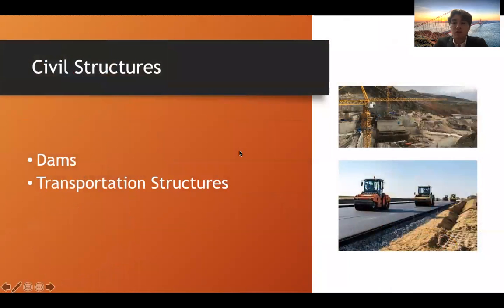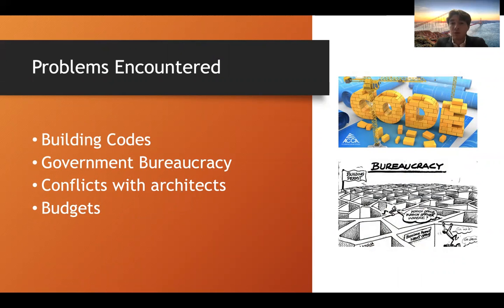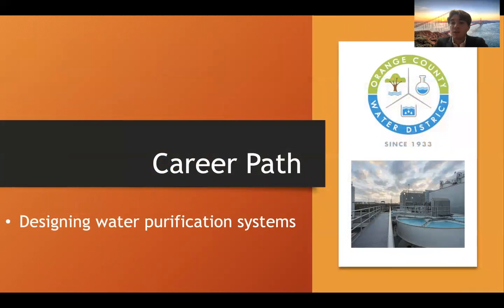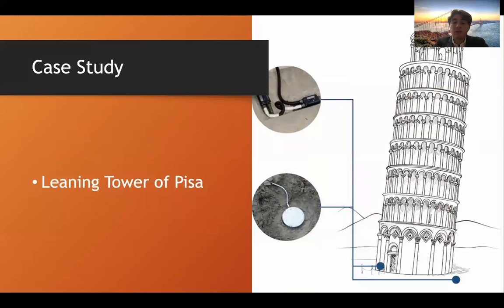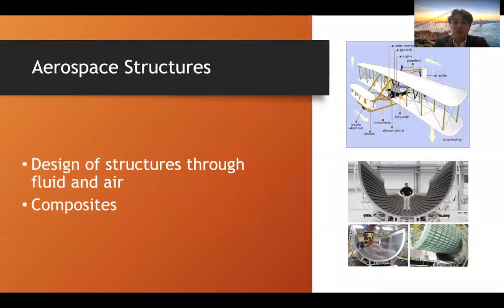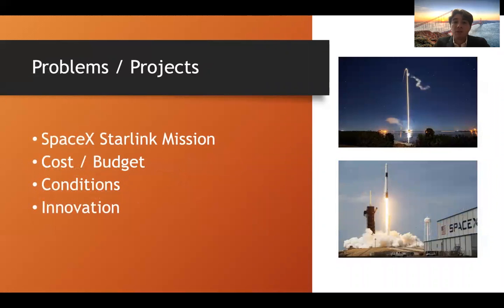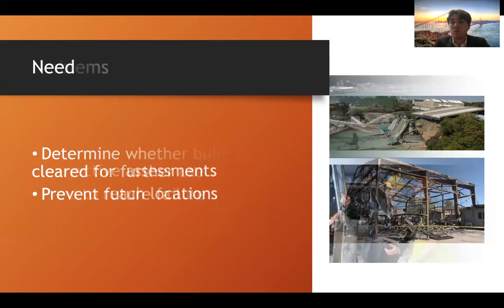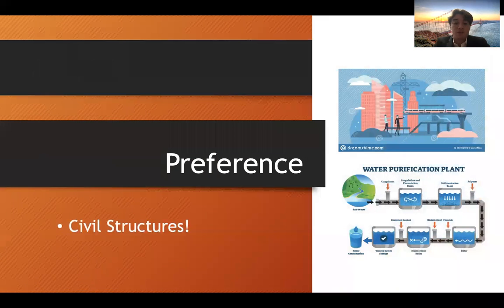Jake Rodriguez Engineering Exercise Week 8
Structural Engineering Focus Sequences